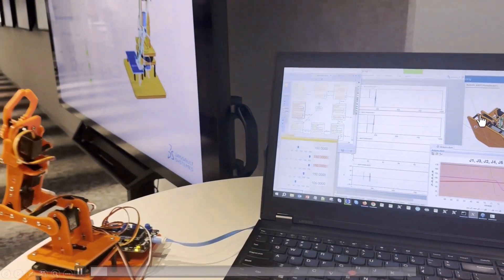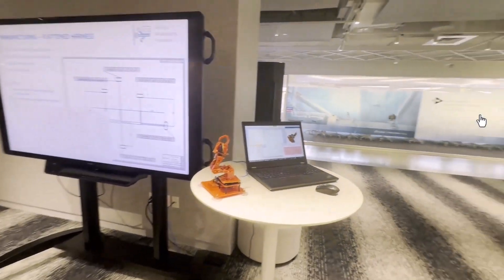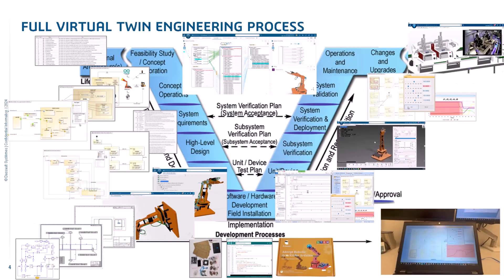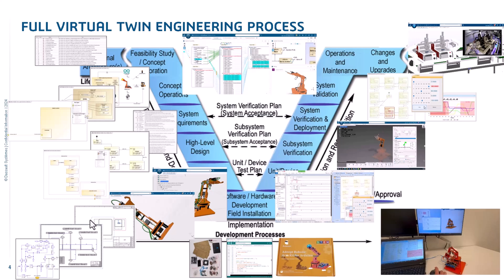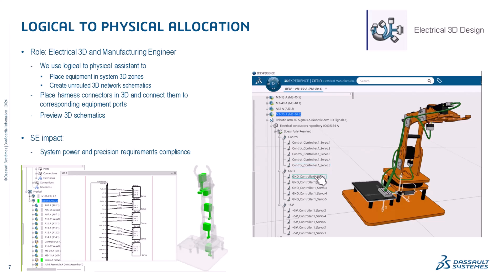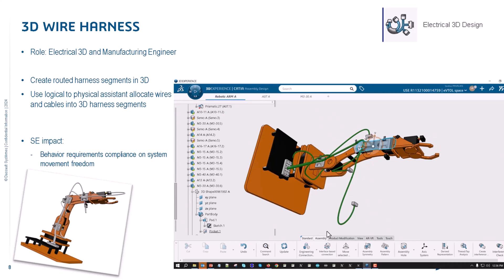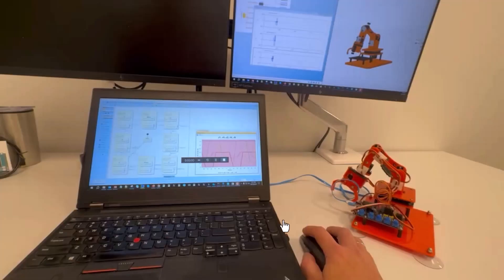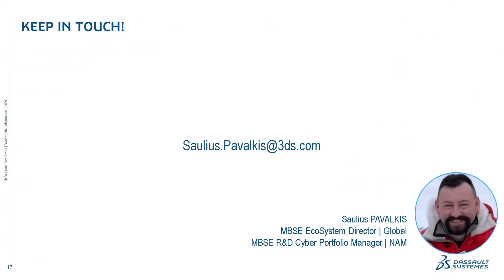Accelerating Digital Engineering Adoption with MBSE and Virtual Twin of Portable Robotic Arm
This video is short overview presenting full engineering lifecycle example for accelerating digital engineering adoption with MBSE and Virtual Twin of portable robotic arm. Integrated sample demonstrates system from Requirements, System Engineering to Design, Analysis, Manufacturing, Implementation, V&V, and Operational Feedback using Digital Tread and Co-Simulation.

For much more information visit MBSE Cyber Systems Community direct